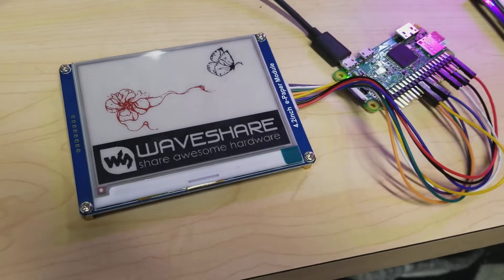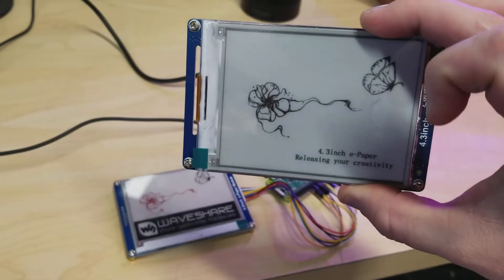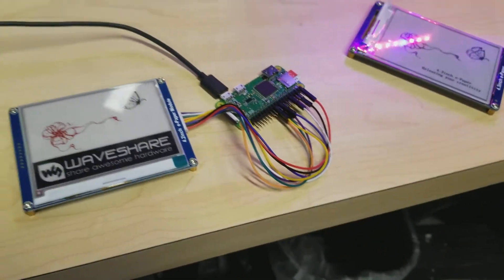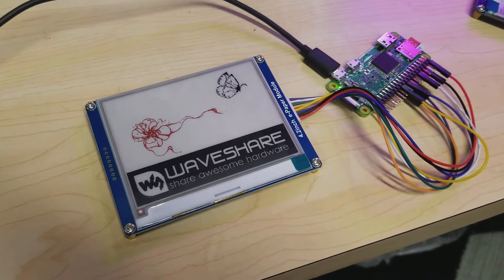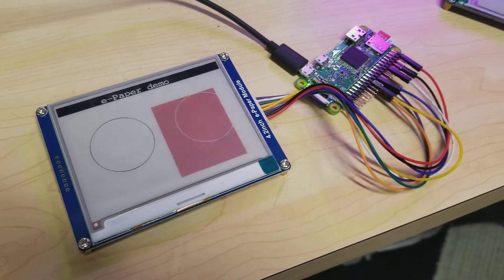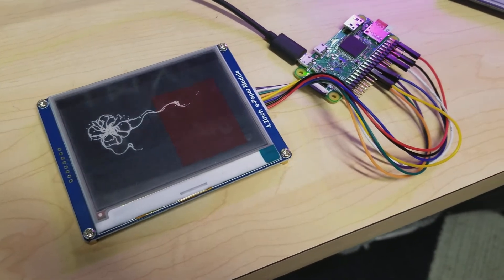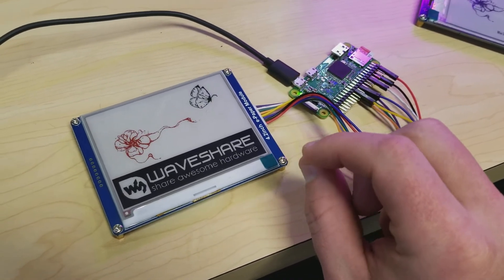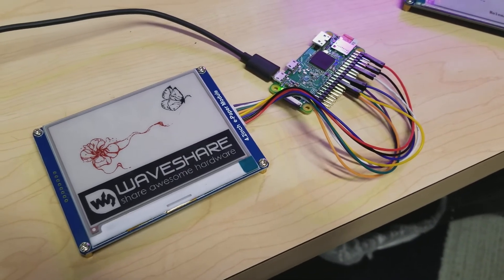Playing with e-ink displays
Ben Krasnow on his Applied Science channel has a fantastic explanation of how these things work